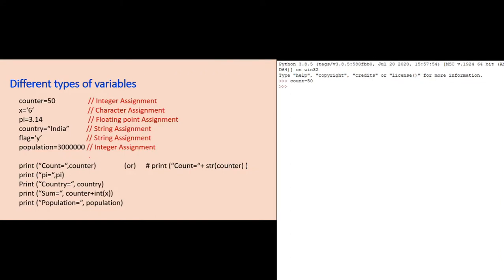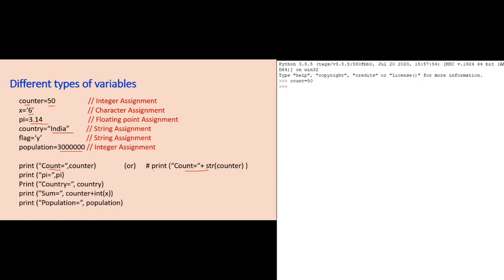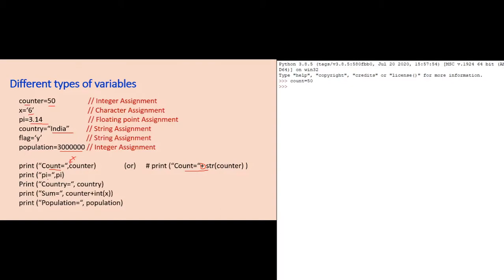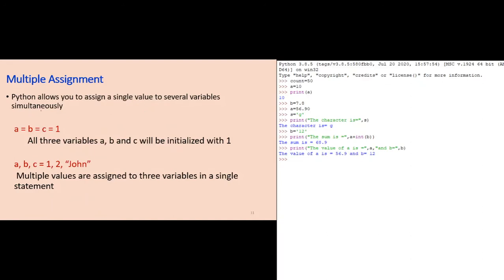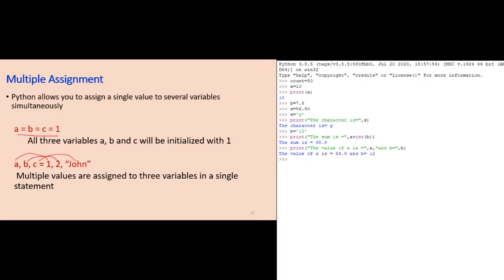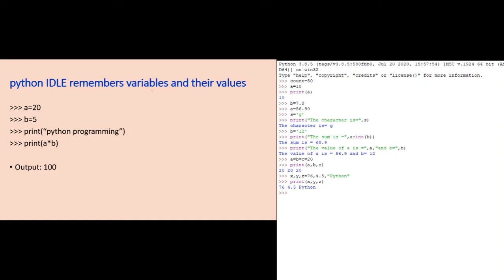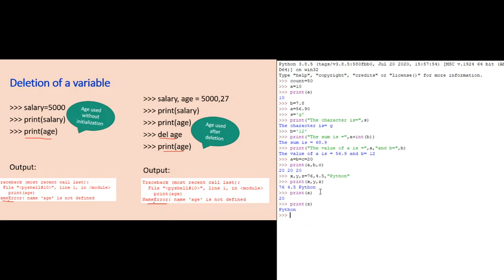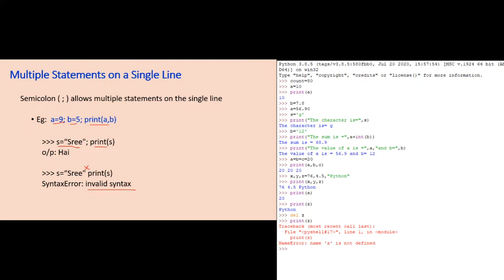How to create Python Variables and Statements/Types of Variables/Comments/Assignment to variables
Python Introduction/Types of Variables/Statements/Comments / Programming Rules /Assignments /How to create variables in Python/ How to create comments in Python / Types of variables in python / Programming rules of Python / Assigning values to variables